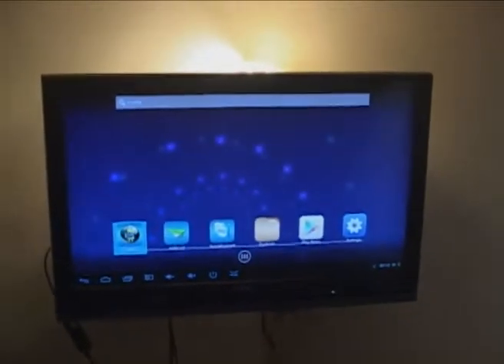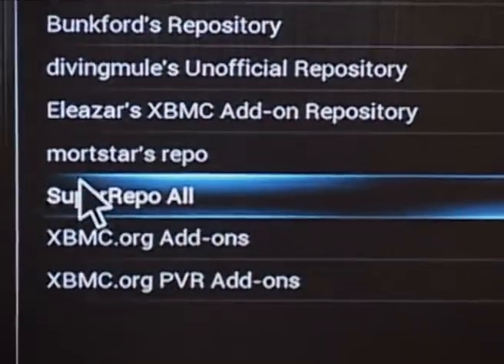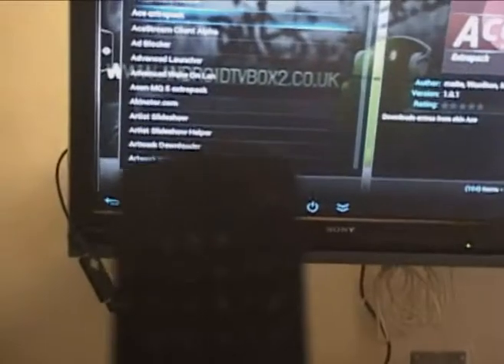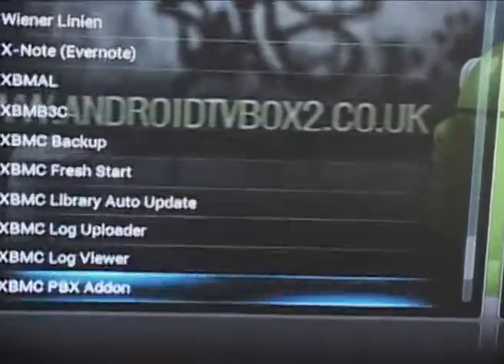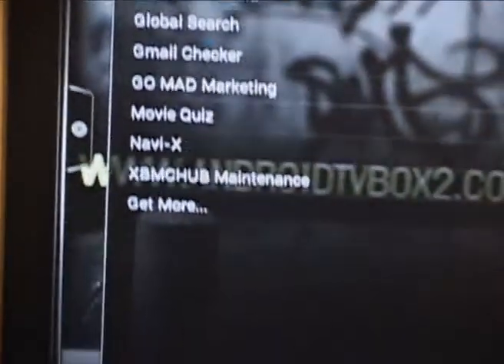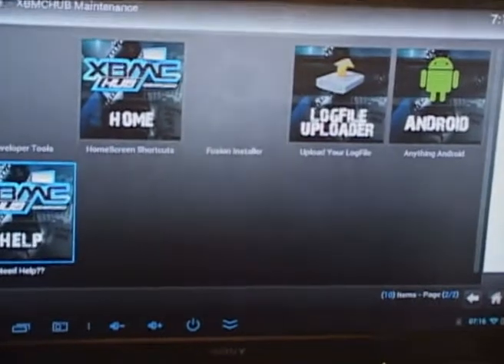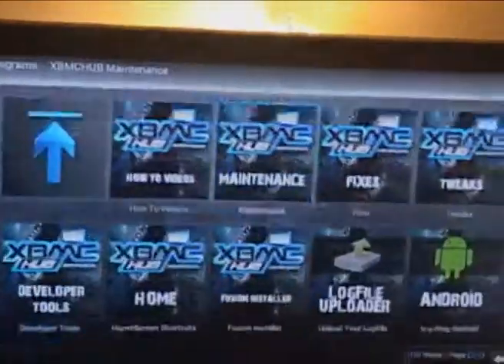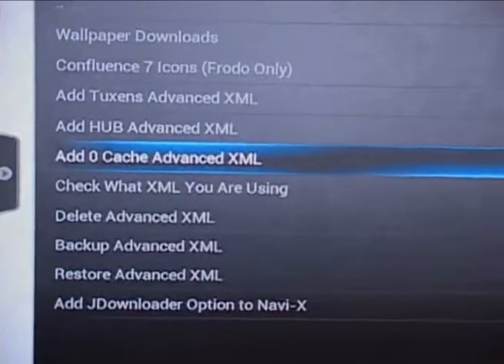How to install maintenance to your android tv box device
Quick fixes, tweaks and installments. XBMC maintenance and tutorials